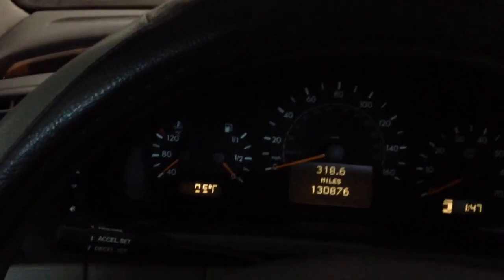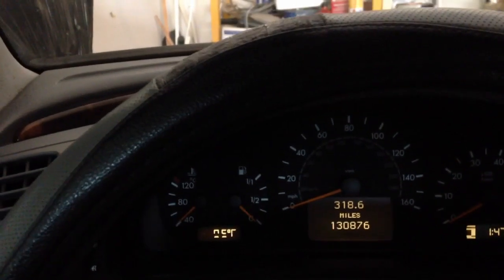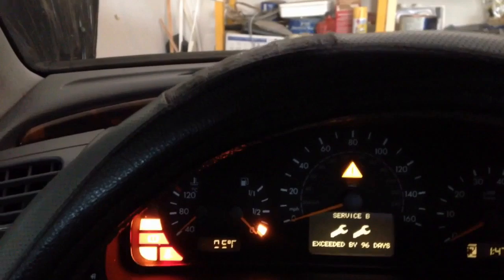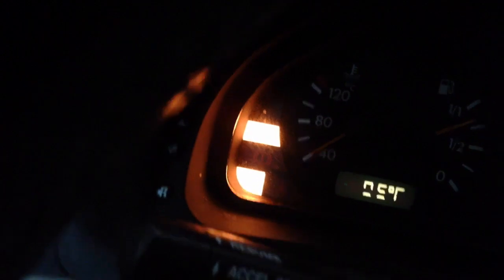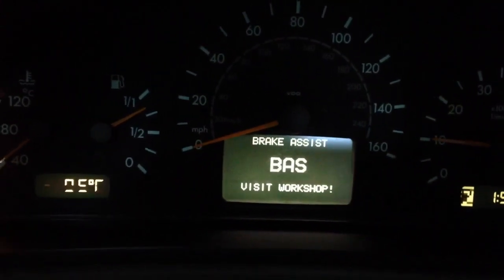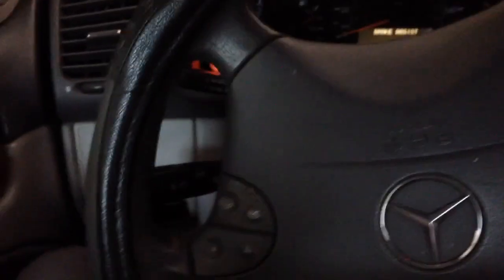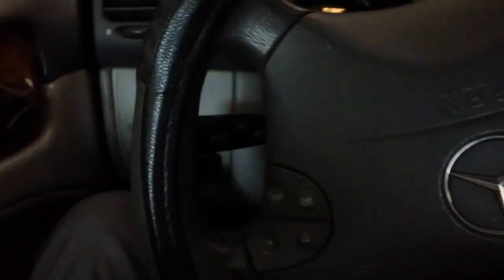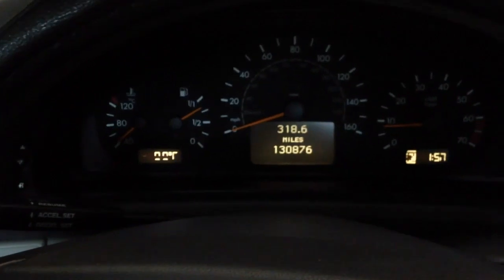Reset Mercedes BAS ABS Brake Light Warning Alarm Quick Fix Easy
How to turn off 2000 CLK320 Mercedes BAS ABS Brake Light Warning Alarm After changing battery or disconnecting the battery

If this video helped please